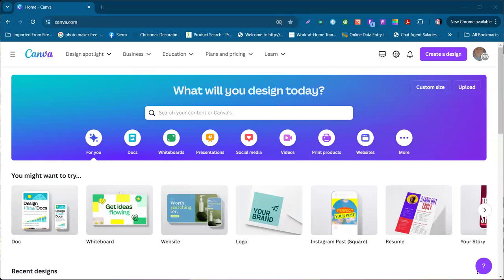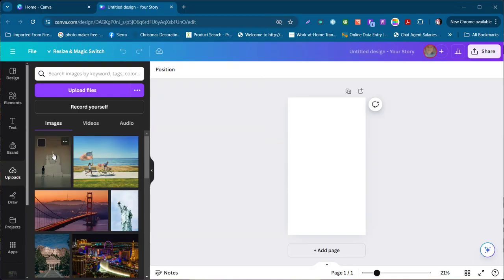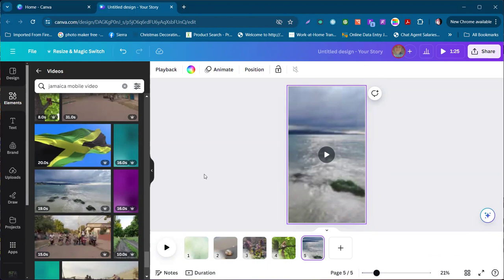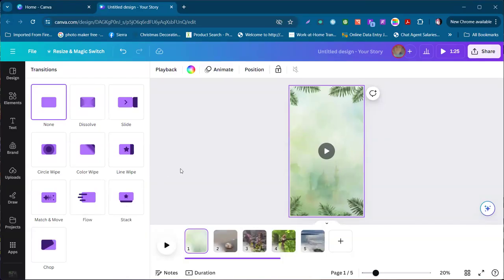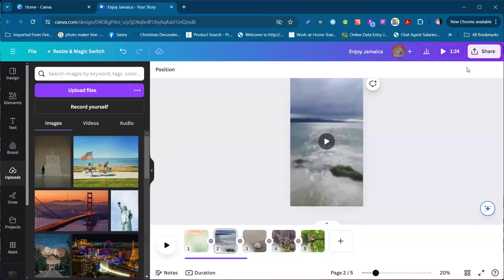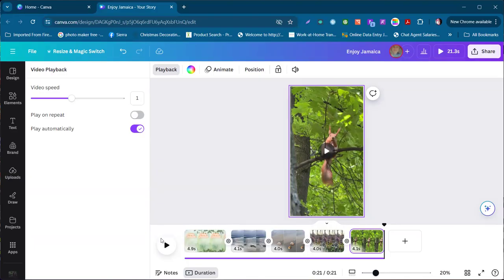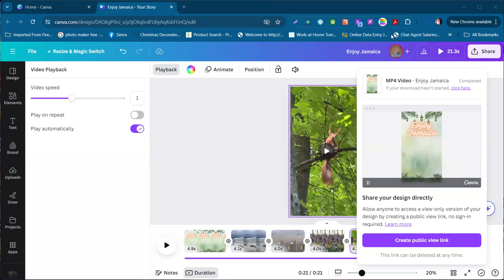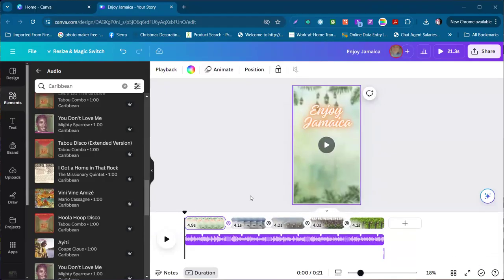Simple Mobile Video created on Canva (live)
Live demonstration on how to create a mobile video using Canva.  It is a live training call so please excuse my nervousness and errors :)  Another more professional video will be made at a later date so you will be able to follow along easier.